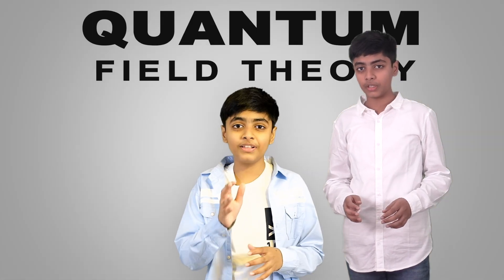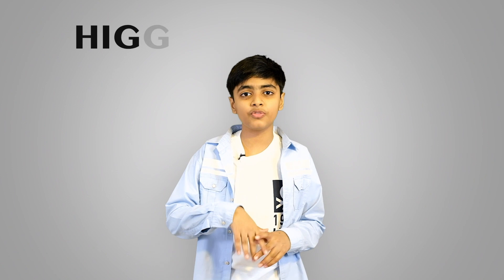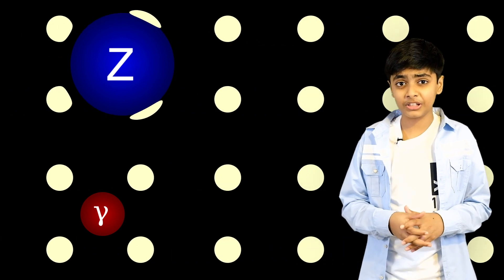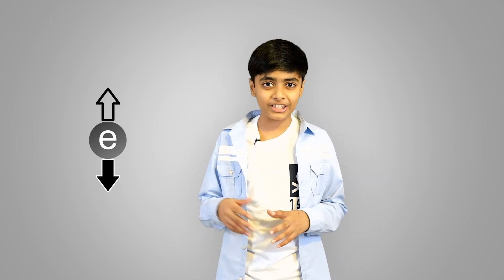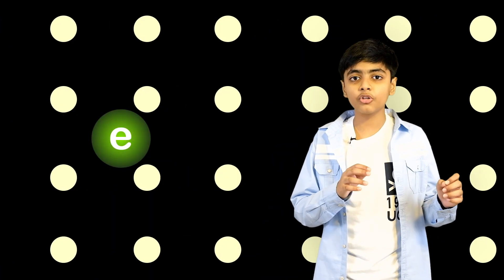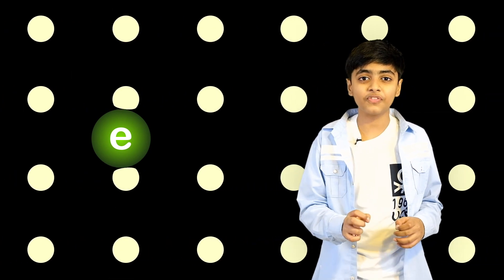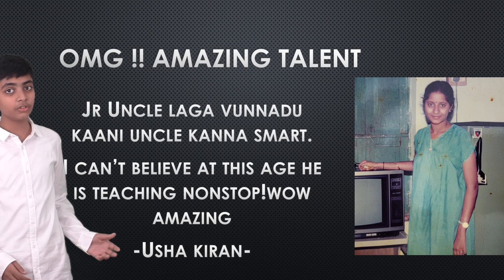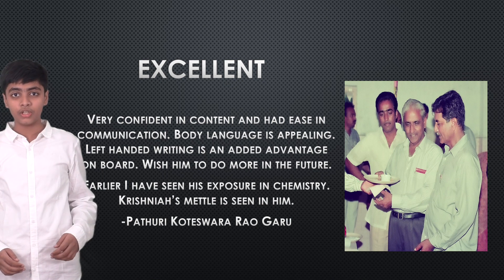About KVK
A documentary about KVK, a great physics teacher who made thousands of students doctors and engineers.